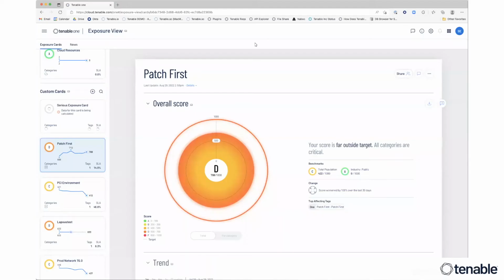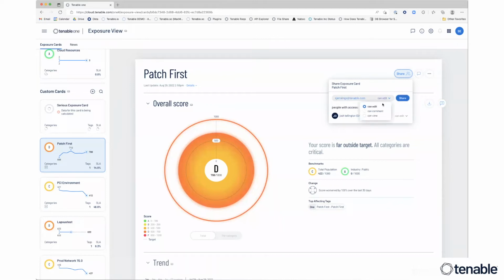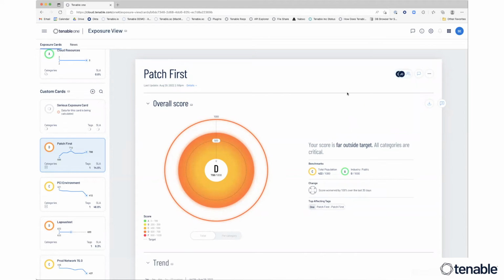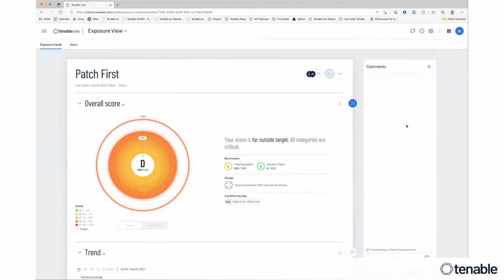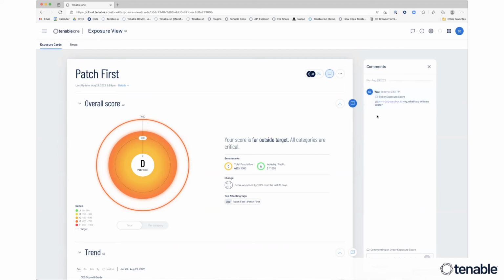How to share and comment on an Exposure Card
This video covers the specifics of how to share and comment on Exposure Cards within Tenable One.